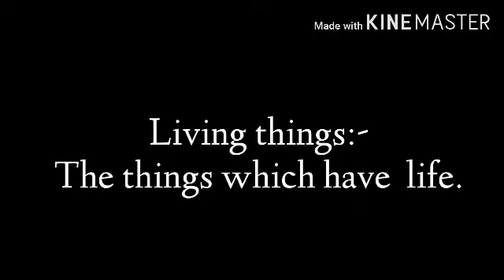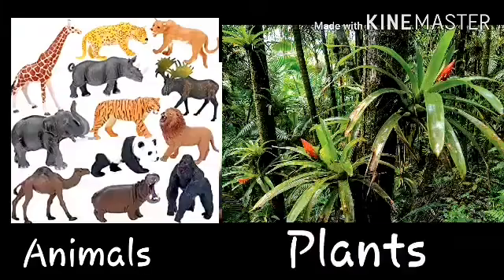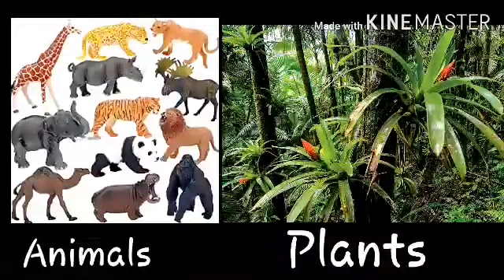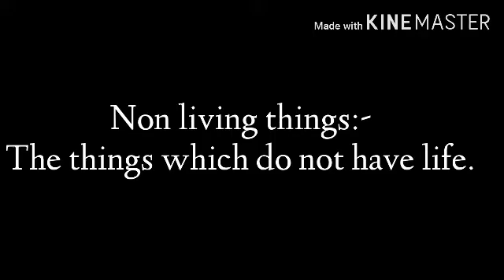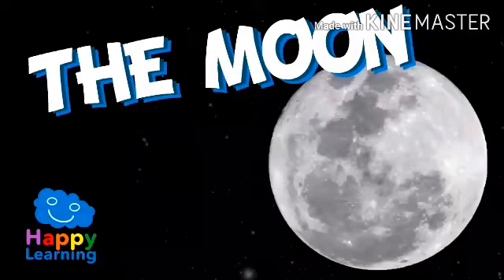KE CARMEL SCHOOL PULINCUNNOO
suji STD: 3 SCIENCE 16 JUNE